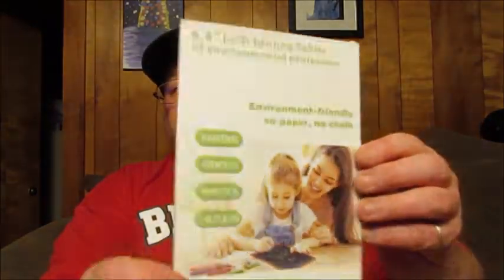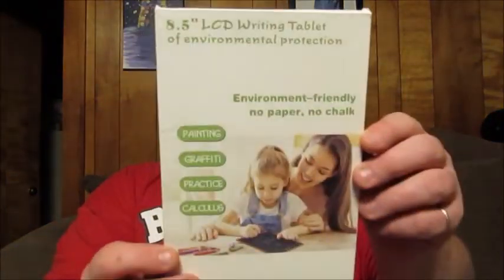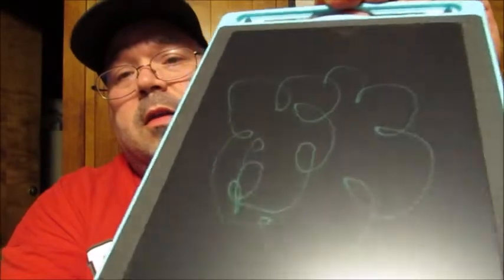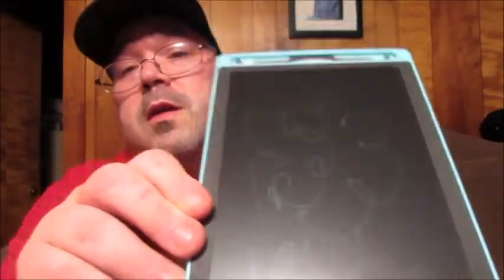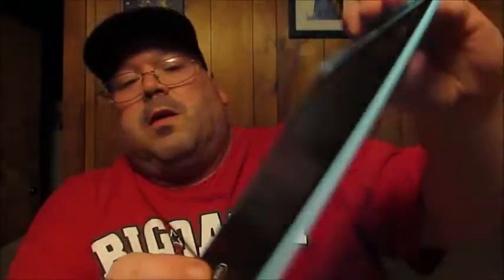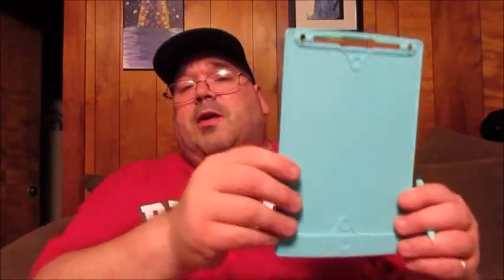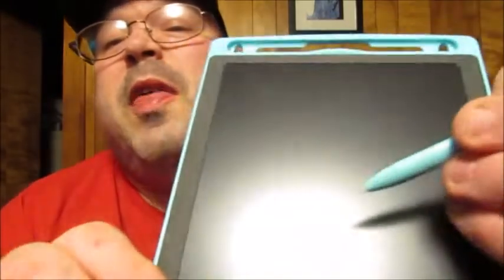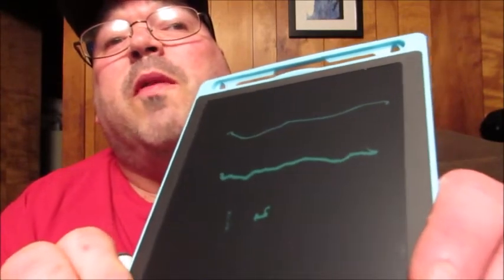Tocode 8.5 Inch LCD Writing Tablet for Kids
Today I am here to tell you about the Tocode 8.5 Inch LCD Writing Tablet for Kids, which you can find at the following link: